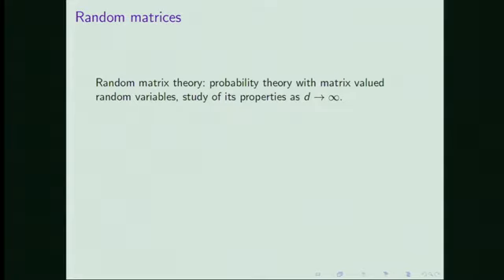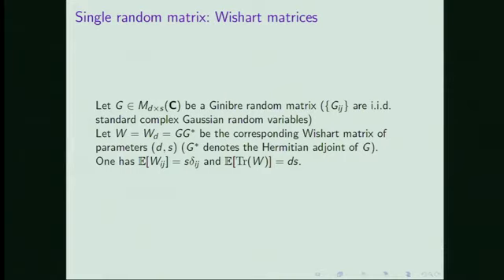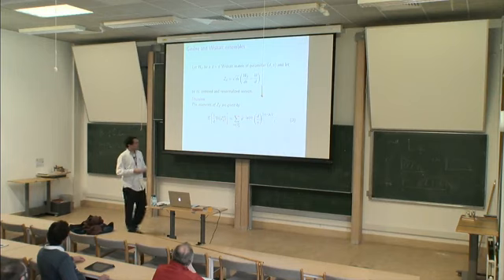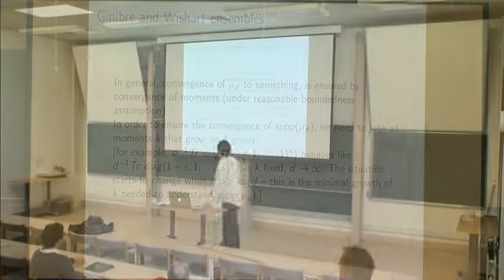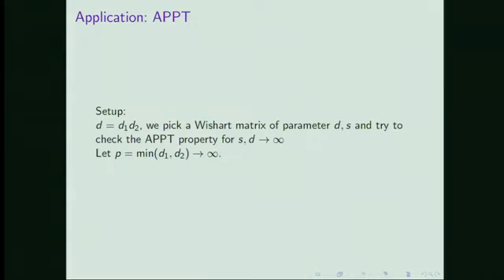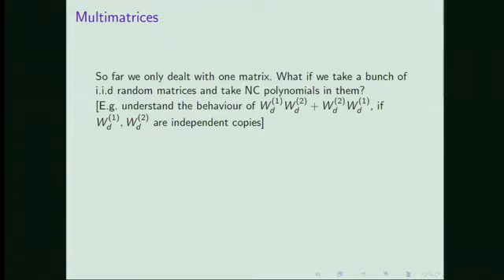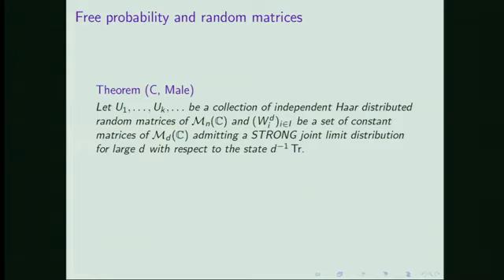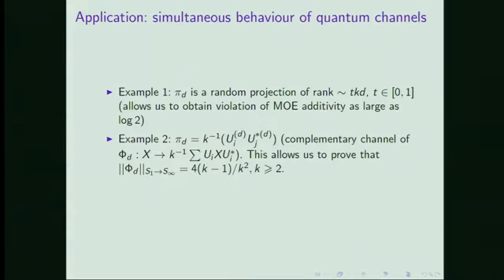Prof. Benoit Collins | Operator norm convergence for sequence of matrices and application to QIT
Title: Operator norm convergence for sequence of matrices and application to QIT
Speaker: Professor Benoit Collins (Ottowa University)
Date: 15th Oct 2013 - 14:00 to 15:00